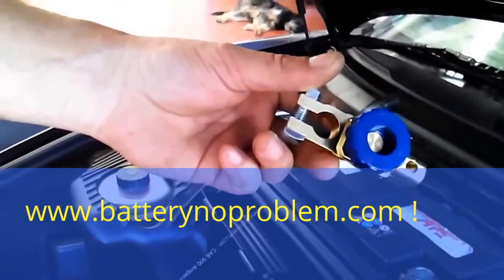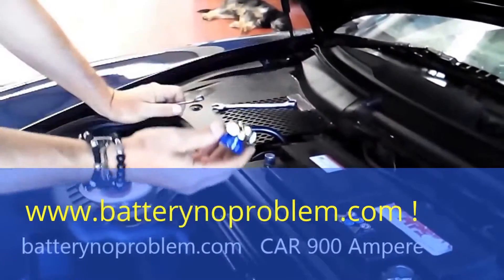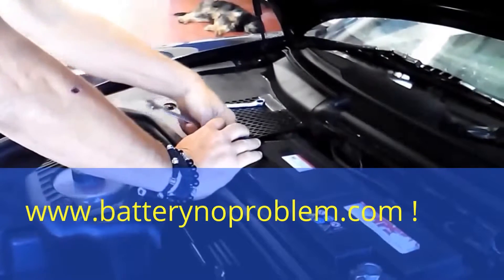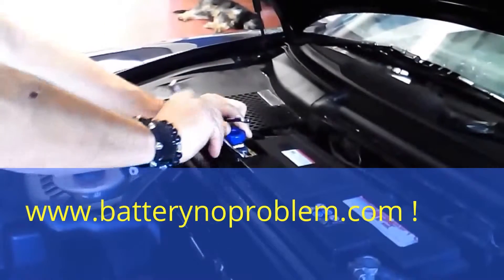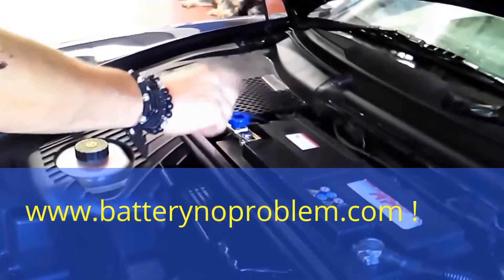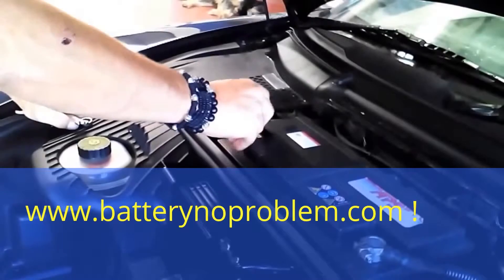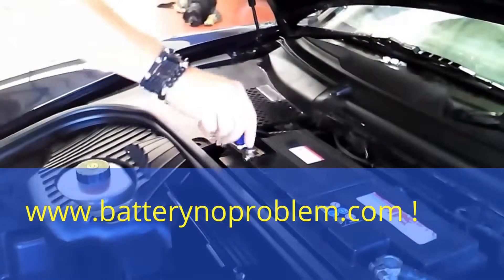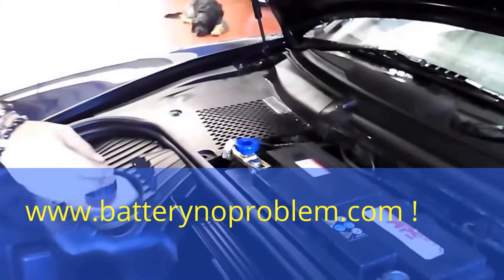ford battery master switch all ford models cutoff battery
You got Problems with discharges?
Empty batteries?

Here is your solution,
battery cut off switch
by turning the blue knob 2 two times the battery is disconected from your car, tractor boat van etc.
forget empty batteries from now on -  guarenteed .

Specifications :
450 Ampere and 900 in peaks of starting Process.